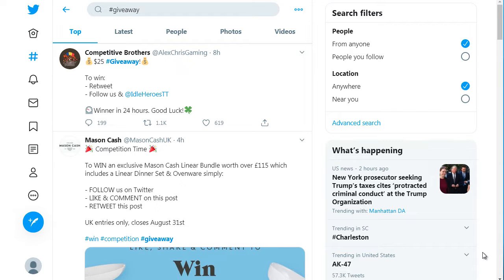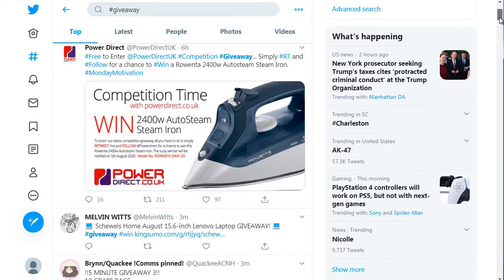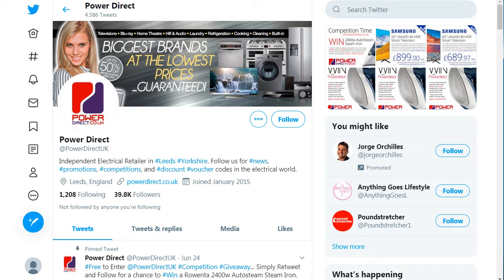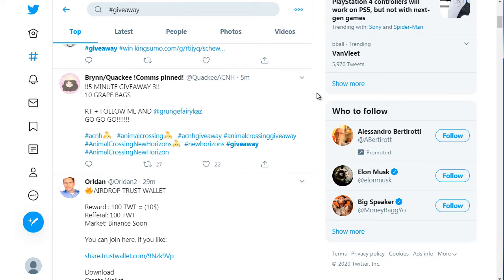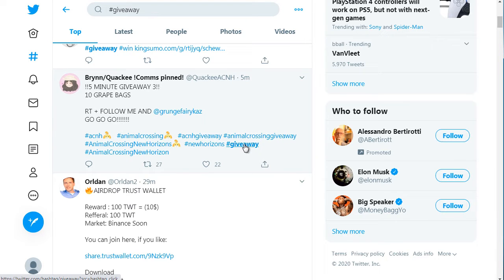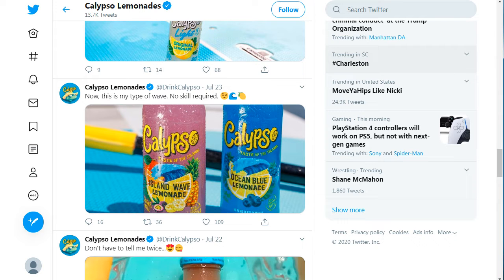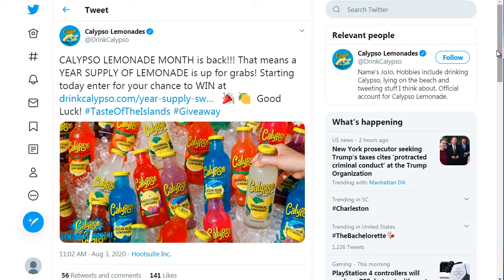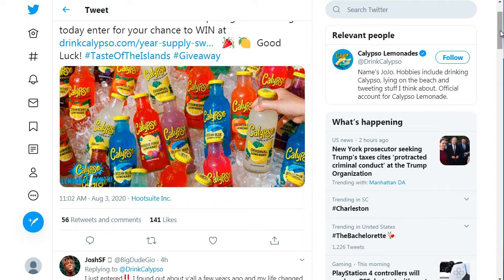05 TTS Giveaway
About Course :
This course you will learn how to earn profits with twitter traffic .